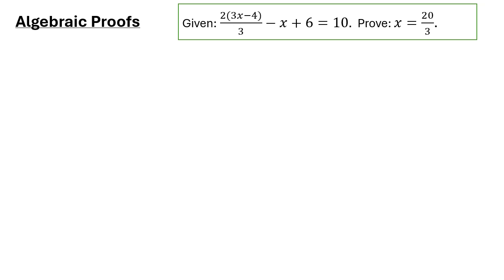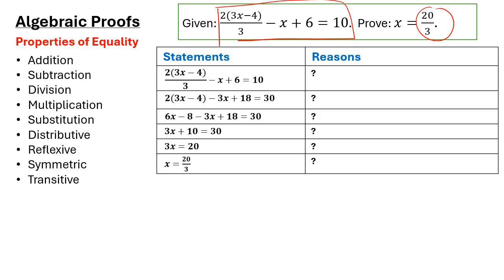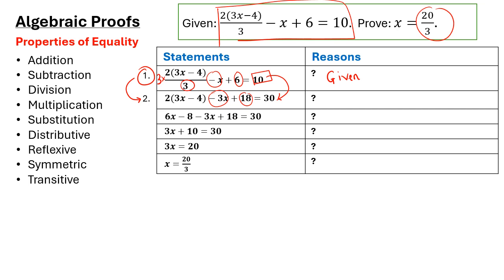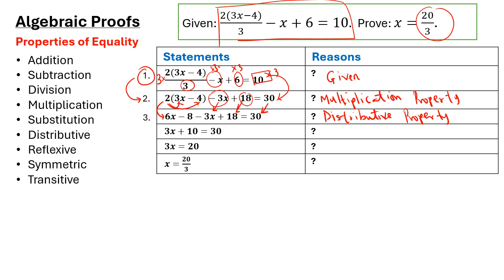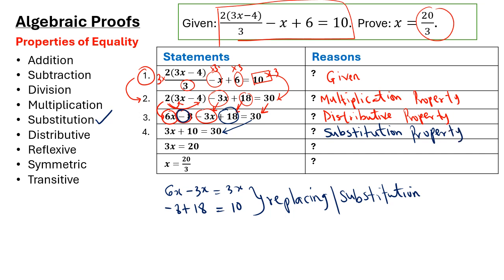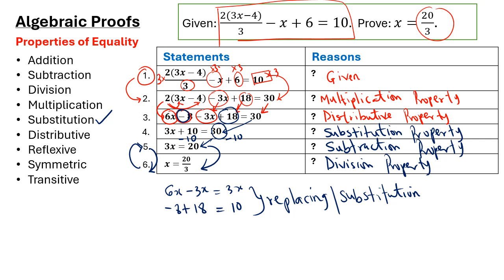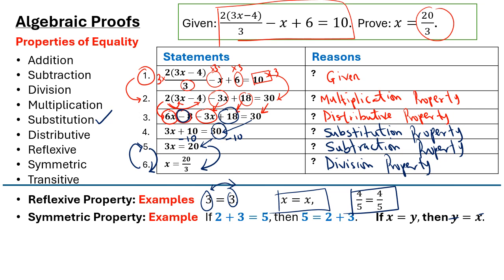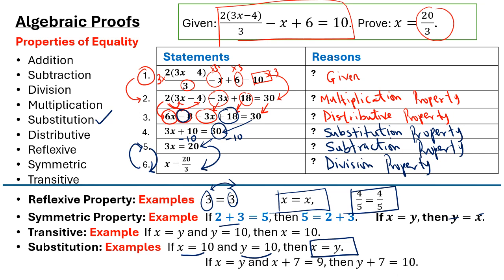Algebraic Proofs Use a Two Column Proof Part 27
In this video, we will review algebraic proofs which will to help us get ready for geometric proofs. By the definition of congruence we can we can use the properties of equality to complete geometric proofs. We will use properties of congruence instead of properties of equality when completing geometric proofs.